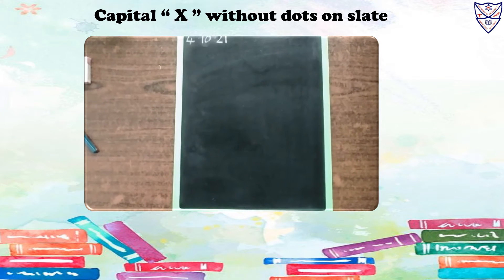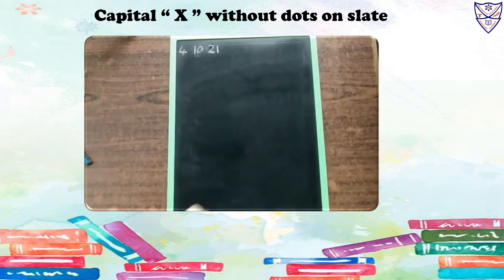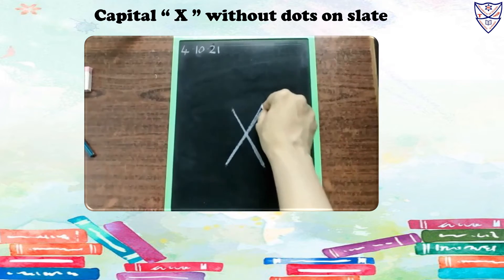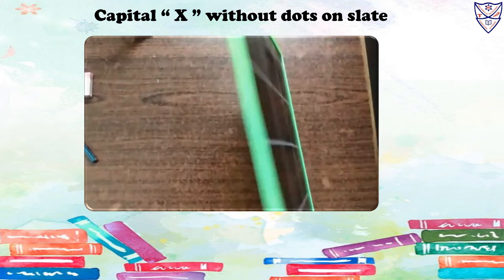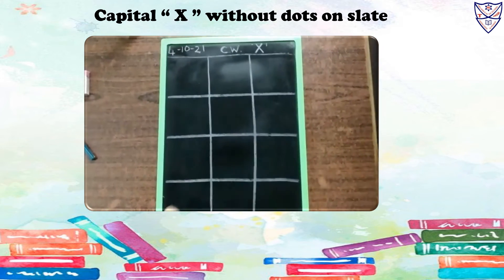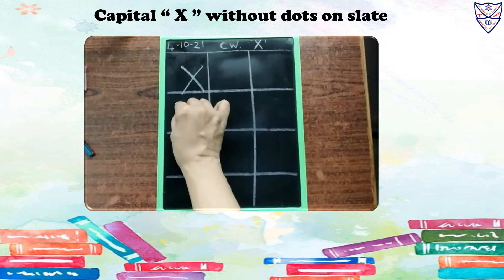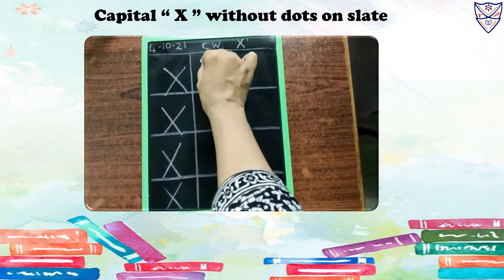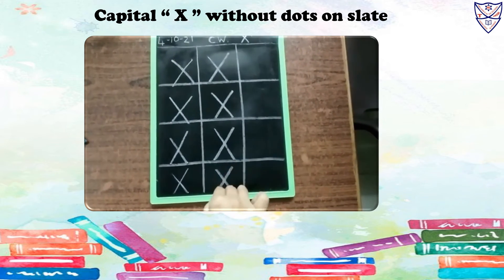Nursery - How to write?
Std : Nursery
Subject : How to write?
Topic :

1. To write Capital  " X " without  dots on slate